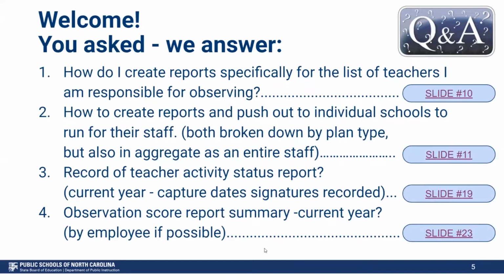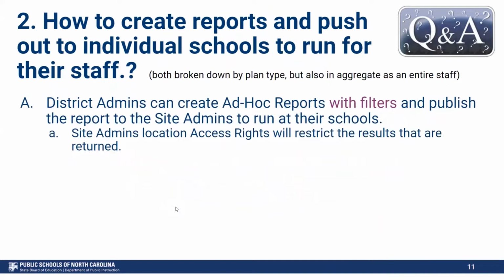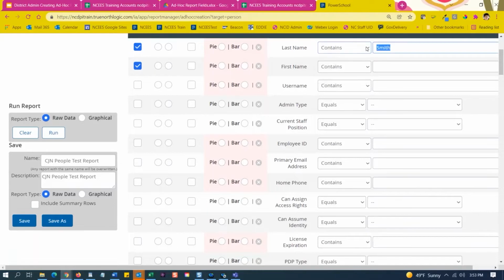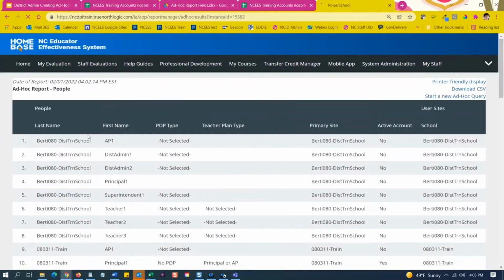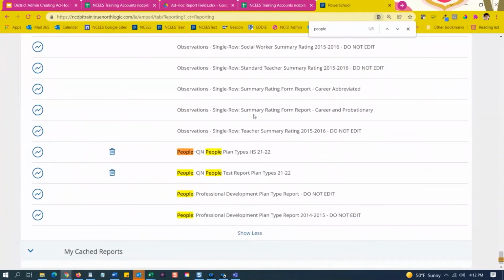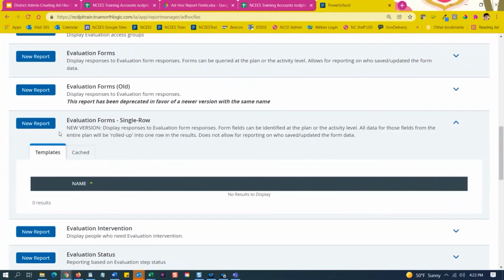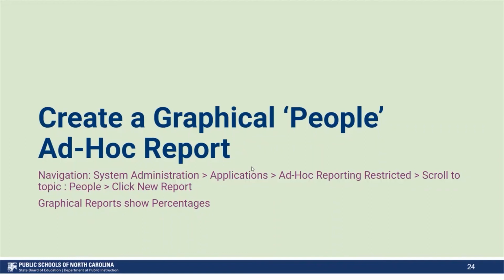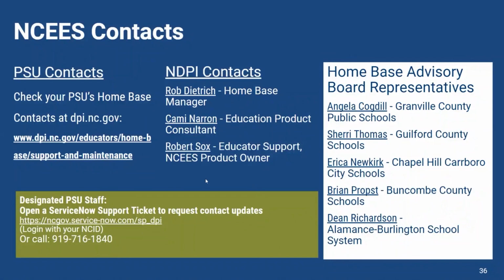District Admin Creating Ad-Hoc Reports in NCEES 21-22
Recorded NC Educator Effectiveness System 1.5 Hour Training Webinar

Purpose: 1.5 Hour hands-on training webinar for creating Ad-Hoc Reports in NCEES. Create reports on people, evaluation and observation statuses, professional development and more. Learn how to publish reports to other District/Site Administrators to run. A training site will be available for staff that are not currently District Administrators..

Targeted Audience: Staff with NCEES District Administrator Admin type